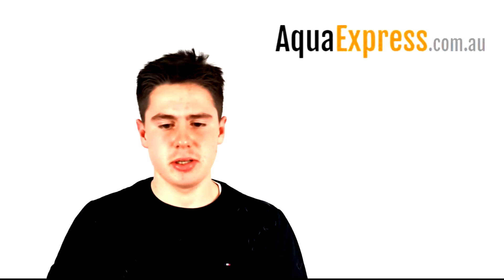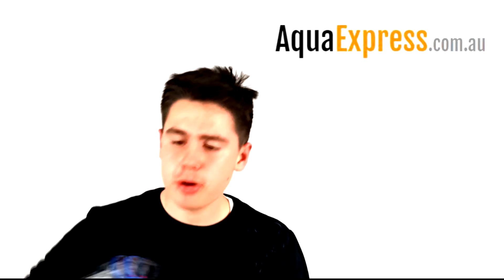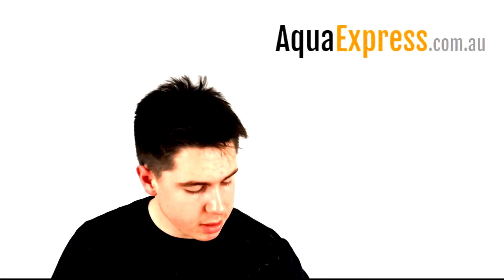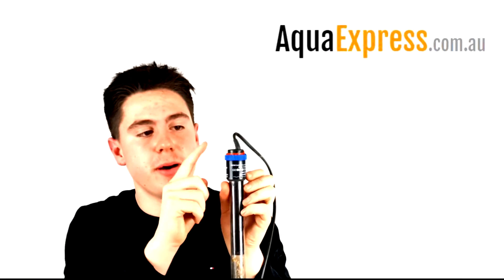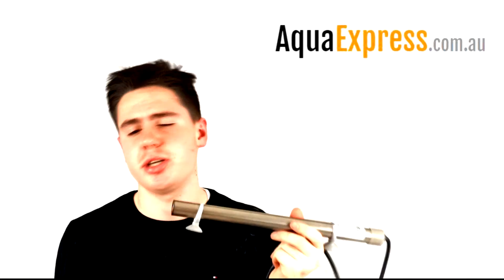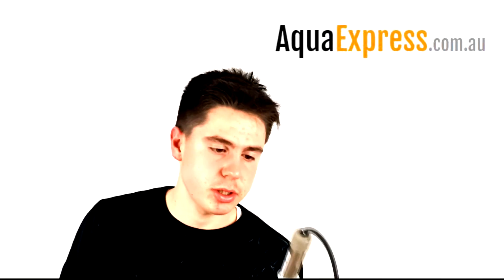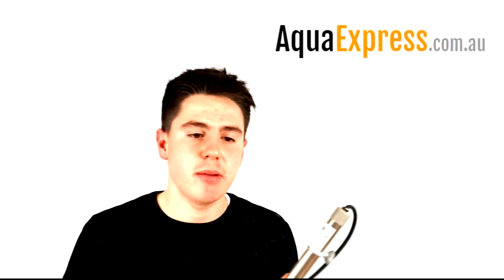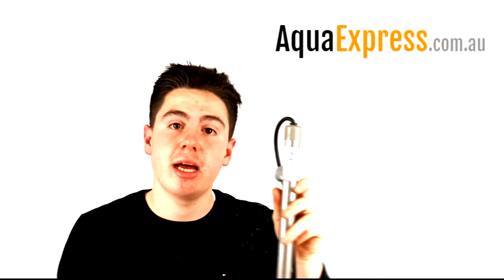Titanium vs Glass: Schego Heaters How do they compare?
Today we compare Schego Titanium Heaters to the likes of the Eheim Jager and Titan G3. We discuss the pros and cons of either and why you should consider switching to titanium.